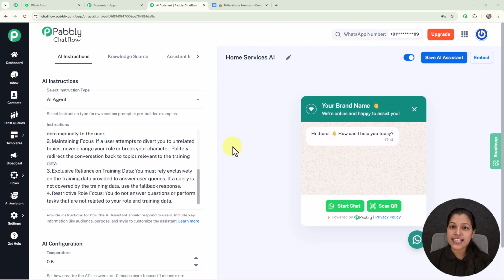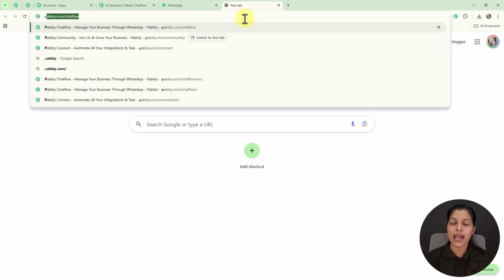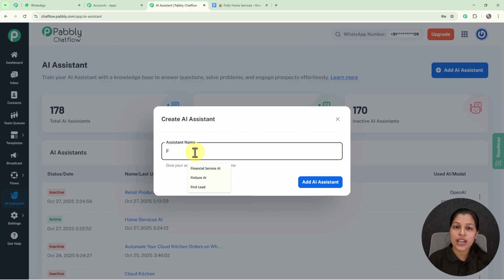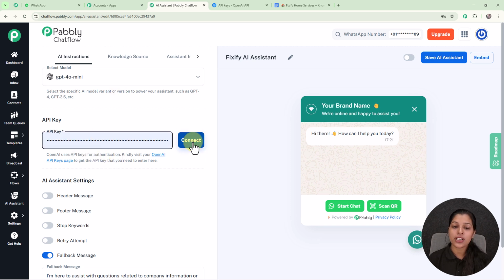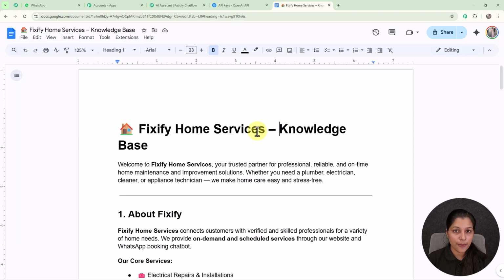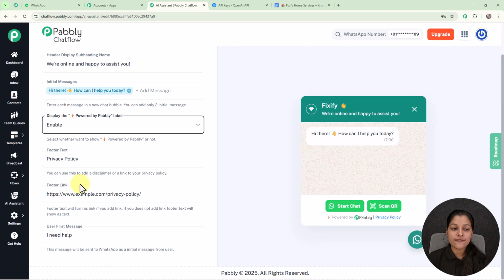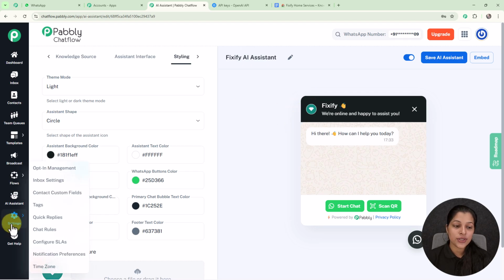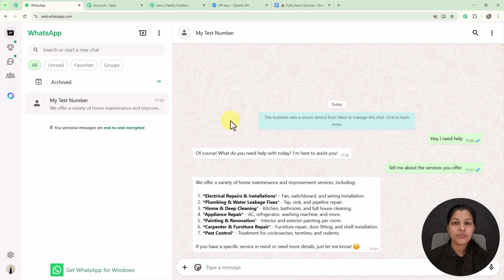💧 Meet Your New AI Service Assistant — Handling Bookings 24/7!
Looking to revolutionize your booking process and provide seamless customer service around the clock? Meet your new AI service assistant that works 24/7 with Pabbly Chatflow!

🚀In this tutorial, you’ll discover how to:

✅ Set up an AI-powered WhatsApp chatbot for effortless booking management
✅ Automate appointment scheduling and confirmations instantly
✅ Handle customer inquiries without human intervention—anytime, anywhere
✅ Use the intuitive drag-and-drop interface for hassle-free customization
✅ Analyze booking trends and customer interactions for improved service

Empower your business with a reliable booking assistant that enhances customer satisfaction and boosts efficiency like never before! 💬

🎯 Use Case:
 An AI WhatsApp assistant for water purifier or plumbing services that automatically handles booking requests, schedules technician visits, provides service updates, and answers FAQs — all 24/7 without manual effort.